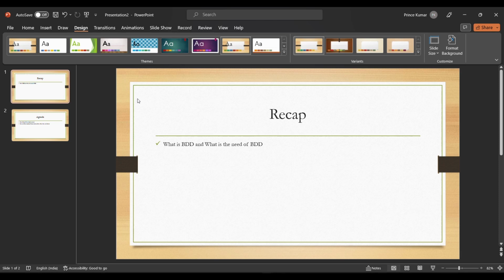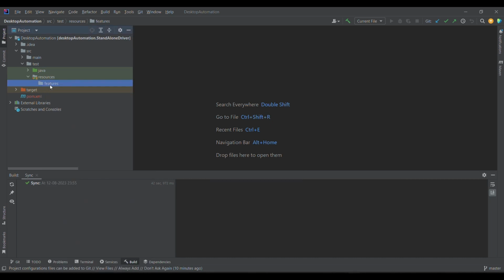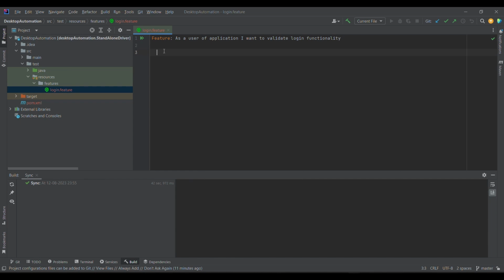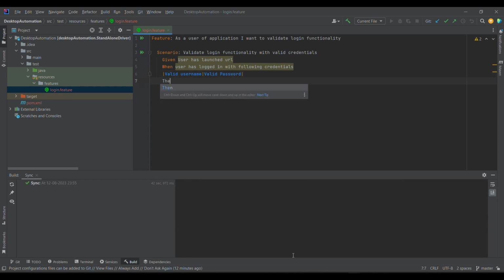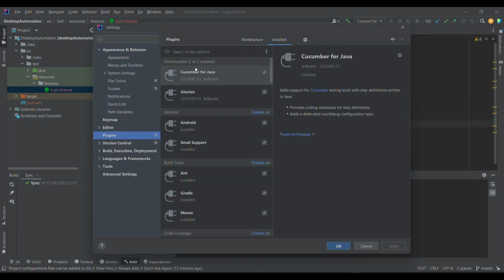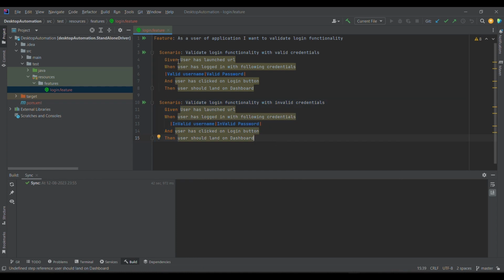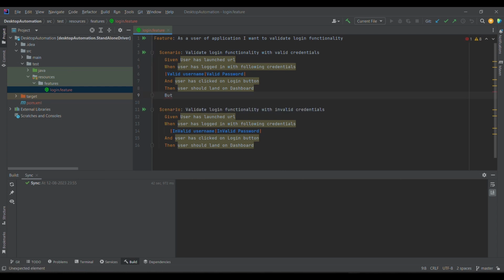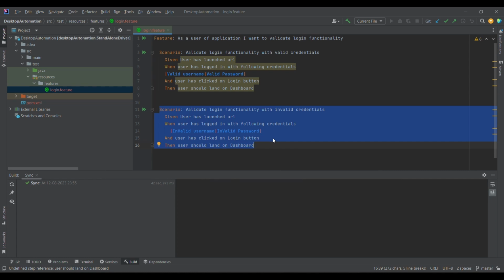Lecture2: How to Write Feature Files in BDD Cucumber | BDD Keywords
Hello Everyone,

In this lecture We discussed about:

1. What are Feature Files
2. How to write Feature files in BDD Cucumber
3. What are BDD keywords

Next Lecture:
What are step definition and How to write step definition corresponding to Feature Steps: Will update once video is available